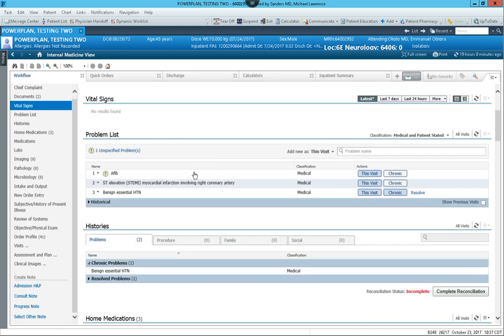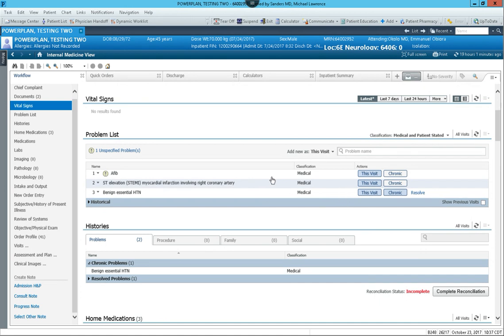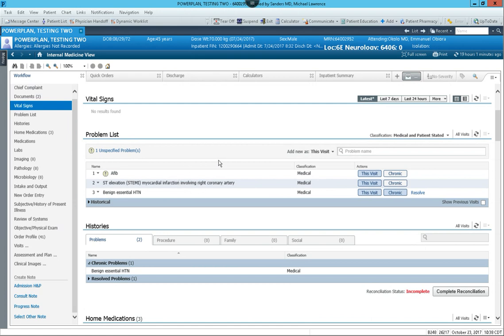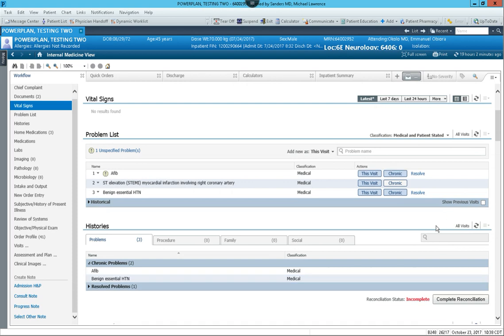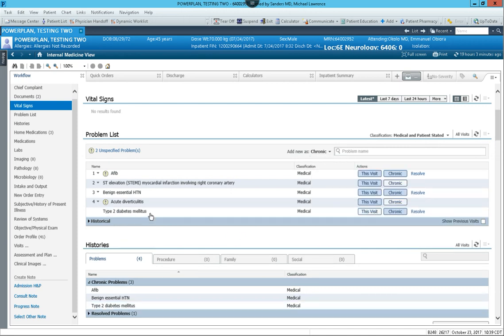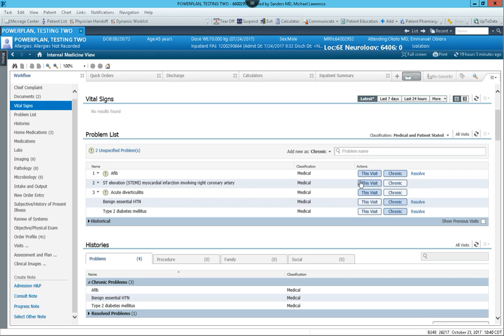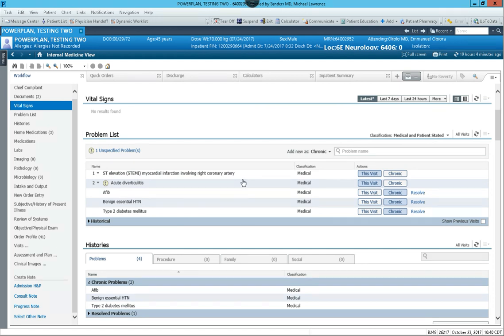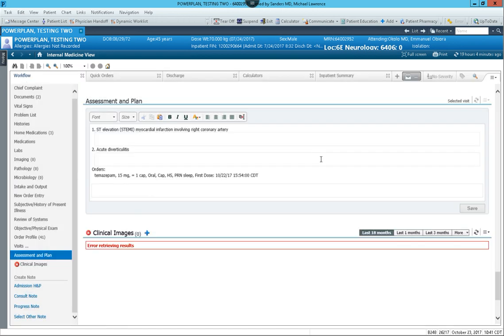Cerner Problem List Things to Know